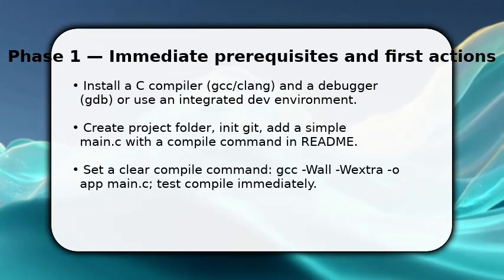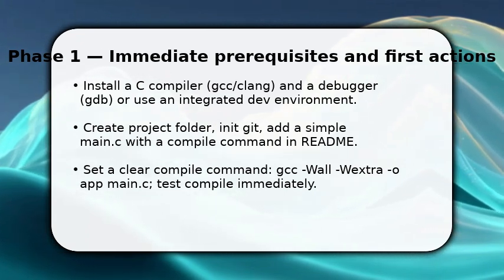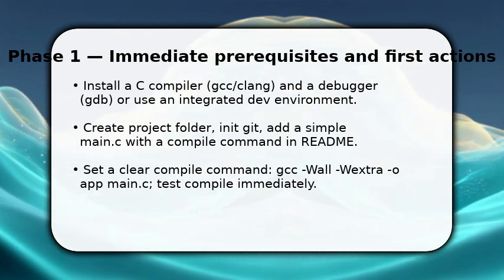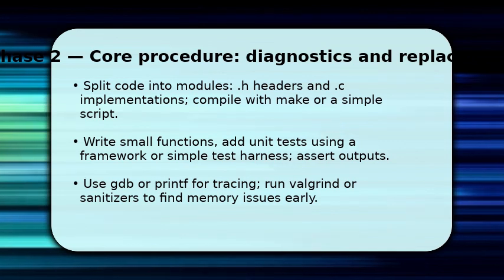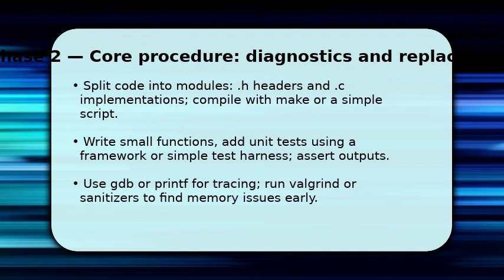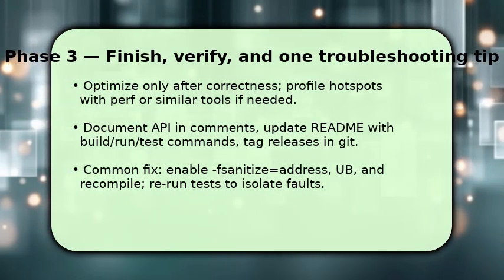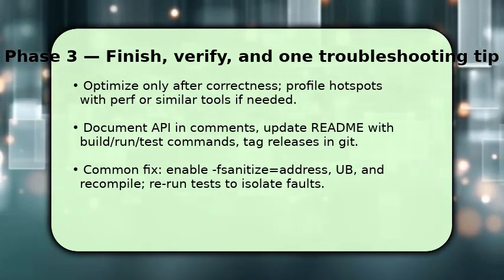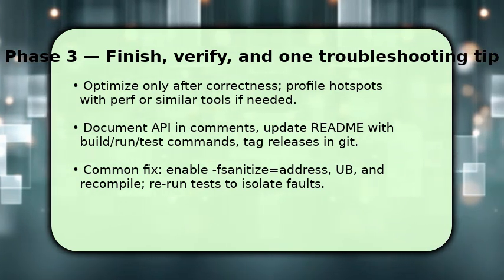How to Use Dev for C Programming - Step by Step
How to Use Dev for C Programming - Step by Step | 🔒 Surfshark VPN Deal — Stay private and secure. $1.99/mo + 3 Months Free ▸

Dive into the world of C programming as we guide you through using Dev for development. This step-by-step tutorial covers setting up your environment, writing basic code snippets, compiling and debugging applications on various platforms.

C Programming, Dev Environment Setup, Compiling Code in C, BeginnerProgrammer, Code Debugging Tutorial, StepByStep Guide to Dev for C, Learn C with Dev Platform, Development Tools for C Language, Mastering the Basics of C on Dev, Coding Environment Setup